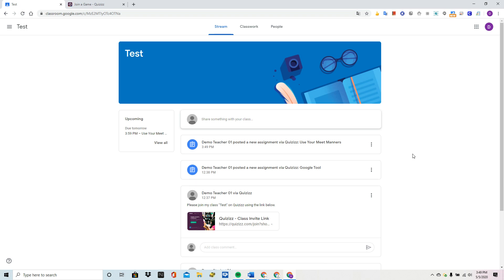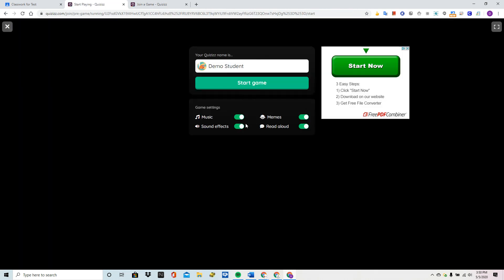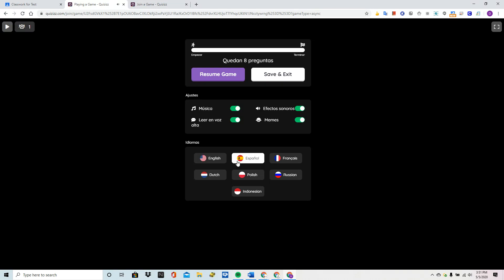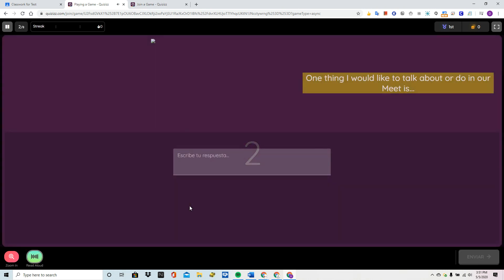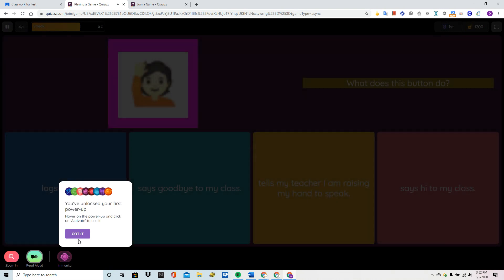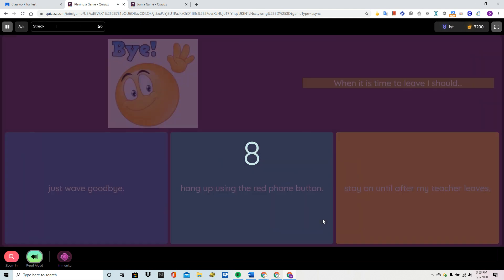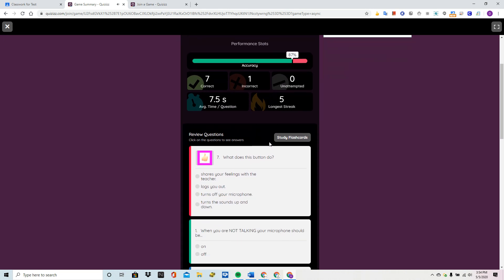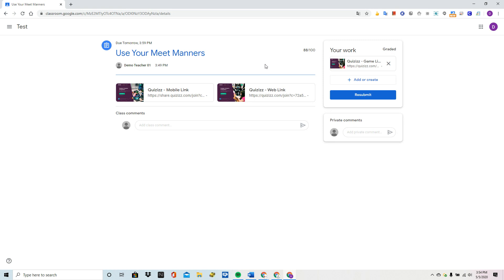What a Student Sees Quizizz in Google Classroom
In this video you will see what a student sees when he/she completes a Quizizz assigned through Google Classroom.